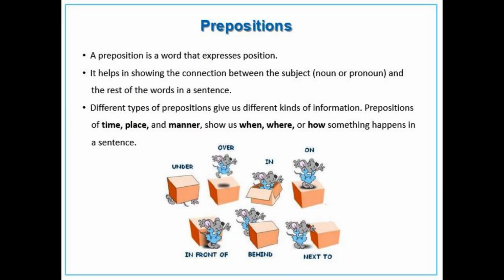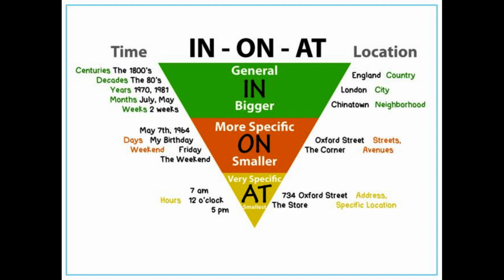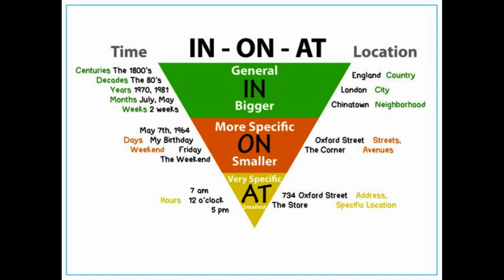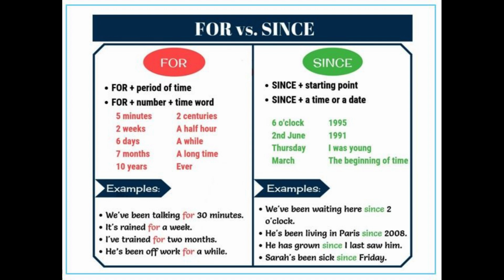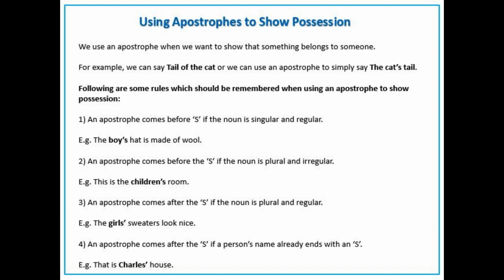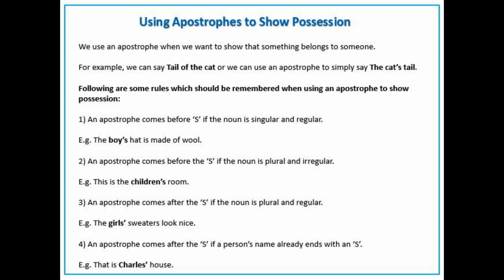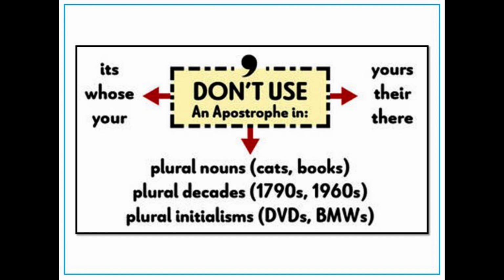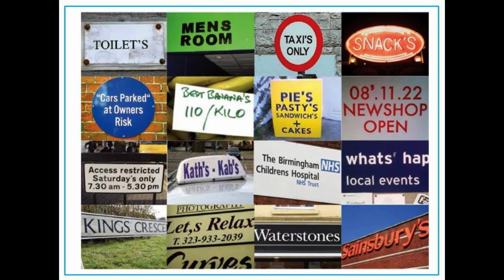Prepositions and Apostrophes for Showing Possession